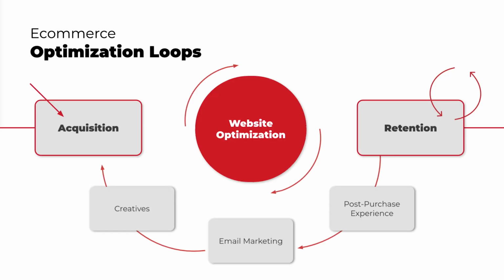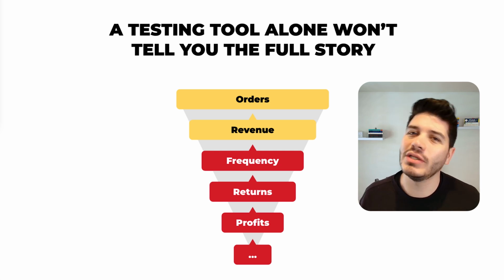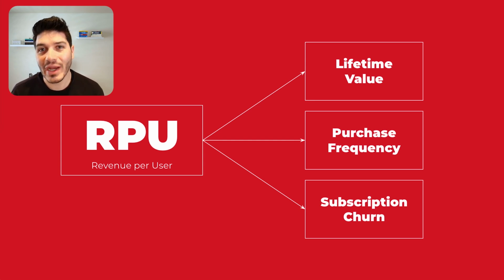Track Long-Term Test Impact Across The Funnel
If your tests stop at conversions and revenue data, you're making a big mistake.

Your testing tool only shows you the tip of the iceberg. It shows you orders and revenue. That’s it. But what about customer retention, purchase frequency, returns, lifetime value, and profitability?

If you’re not integrating data across platforms, you’re flying blind on long-term impact.

Short-term wins feel good until you realize you’ve been quietly bleeding long-term growth.

In today’s CXL Feed, Carlos Trujillo dives into this:
- He breaks down exactly how to track post-purchase metrics
- Teaches you how to plug your testing tool into your full tech stack
- Shifts you from surface-level CRO to business-driving strategy

This is how you optimize for profit, not vanity metrics.

Start influencing your entire funnel, not just the checkout.

Dive in below.

Chapters:
0:00 Track your Retention across multiple platforms
0:43 Ecommerce Optimization Loops
1:53 Integrate your testing tool with other platforms
2:20 Integration Examples